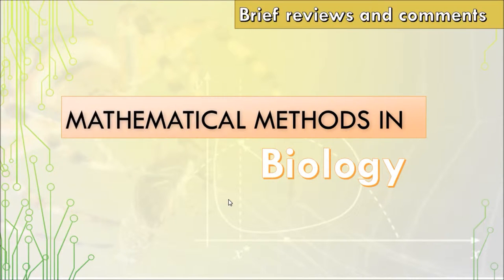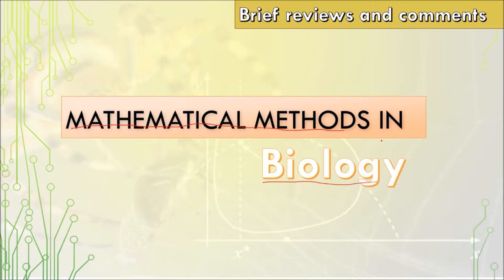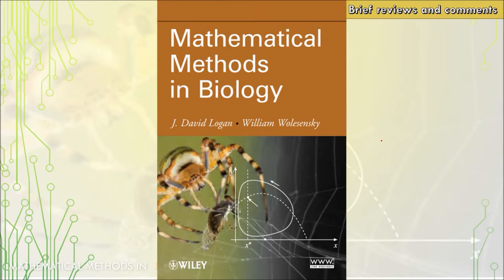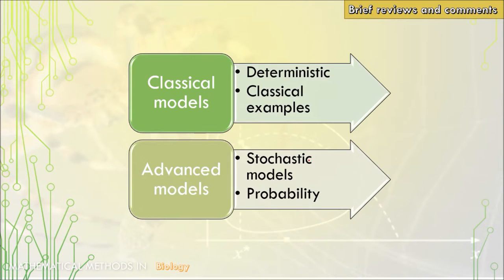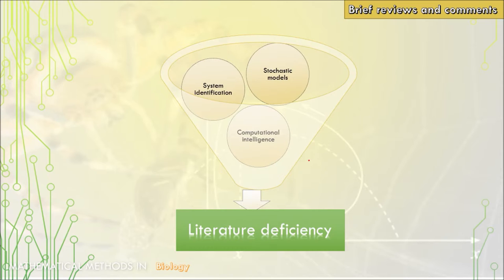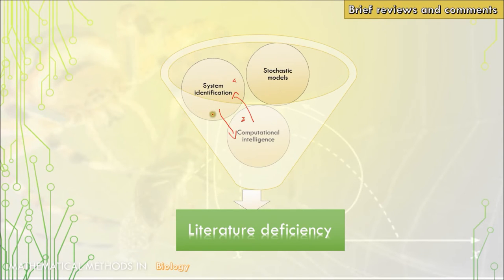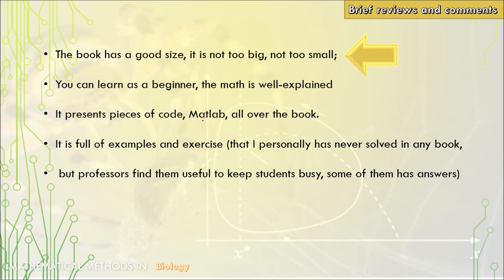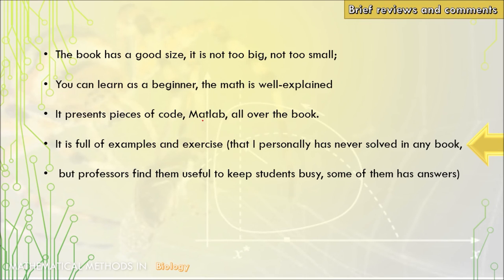Mathematical Methods in Biology (brief book reviews and comments)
This is a short review of a book: Logan, J. David and Wolesensky, Willian R. Mathematical methods in biology. Pure and Applied Mathematics: a Wiley-interscience Series of Texts, Monographs, and Tracts. John Wiley& Sons, Inc. 2009.